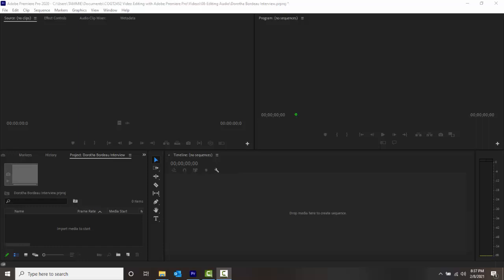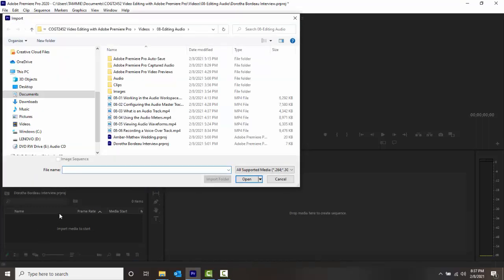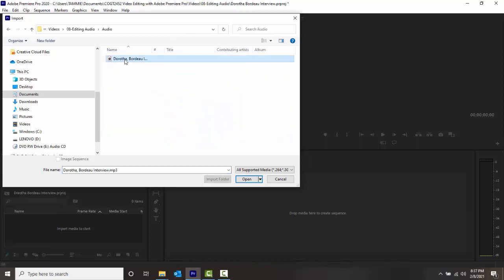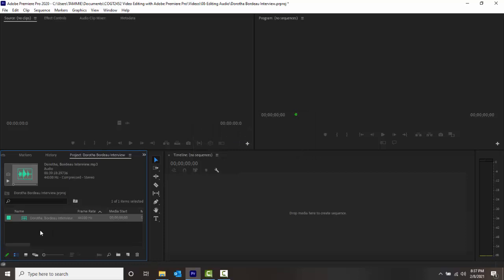08 07 Importing Audio Clips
Importing Audio Clips
Editing Audio